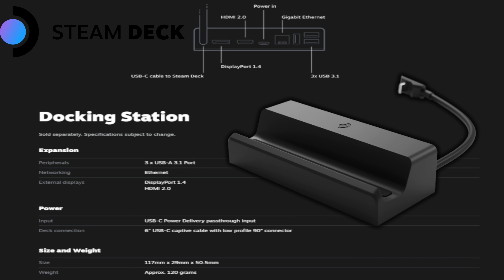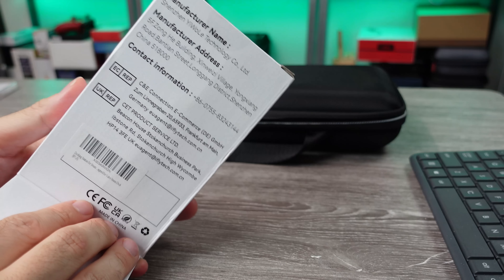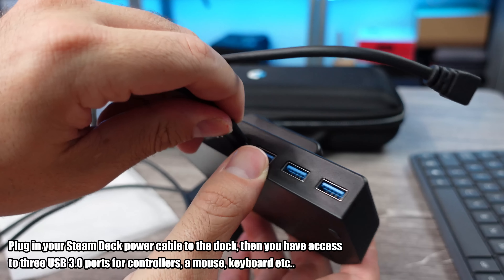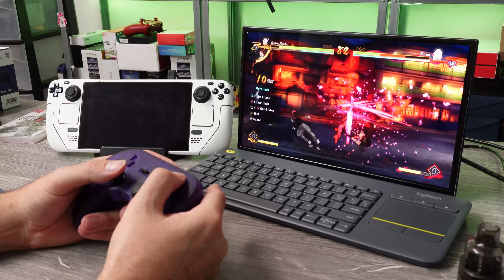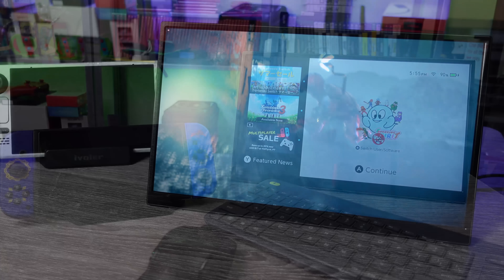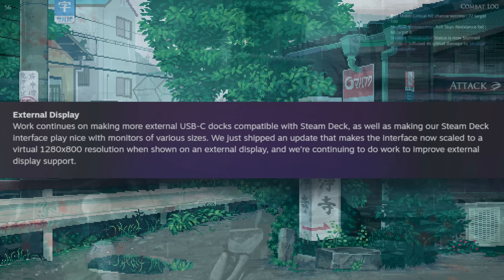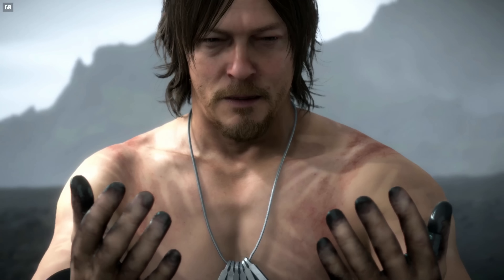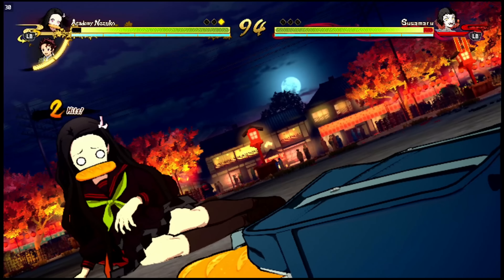You Need This Steam Deck Accessory! $35 HDMI Dock Review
Ivoler Valve Steam Deck Dock, unofficial Docking Station for under $40!

AUDIO:
Mic - Shure SM7B